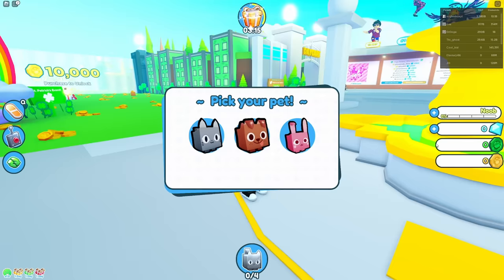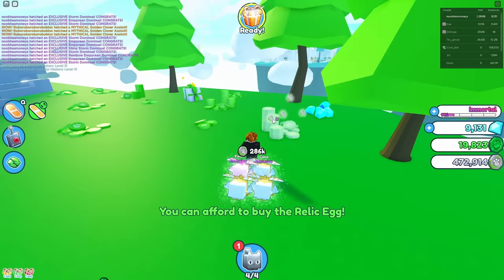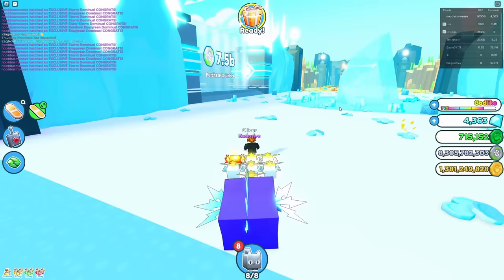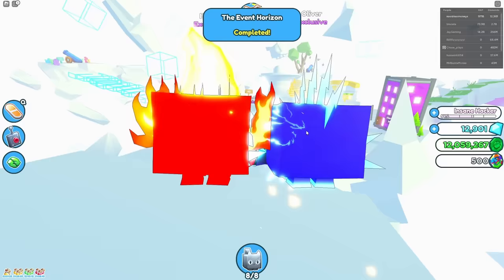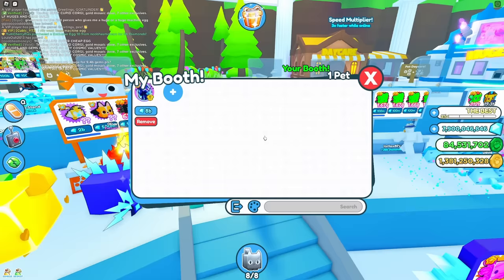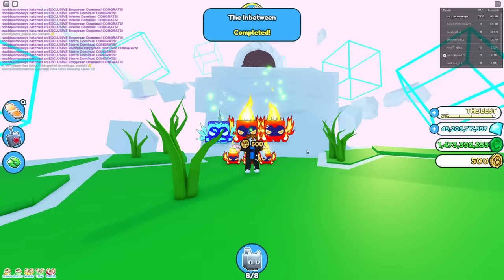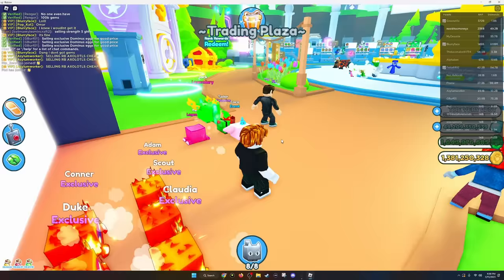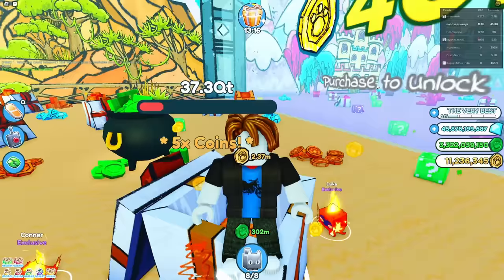Noob Gets *INFINITE* EXCLUSIVE EGGS in Pet Simulator X!